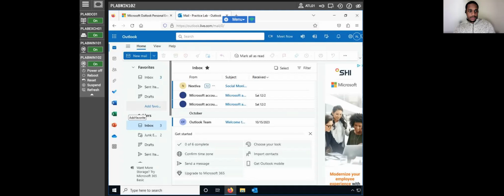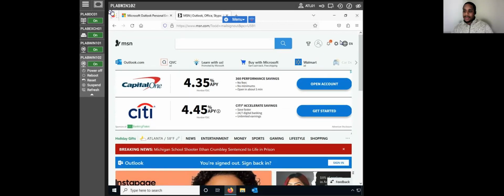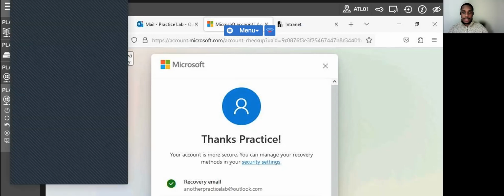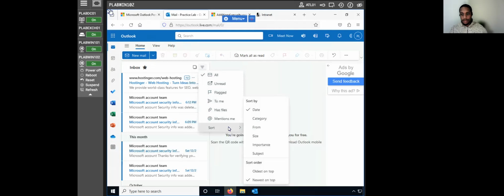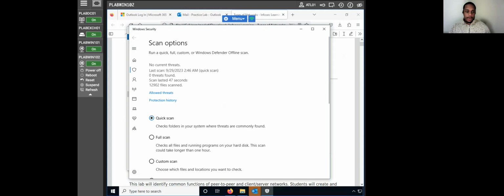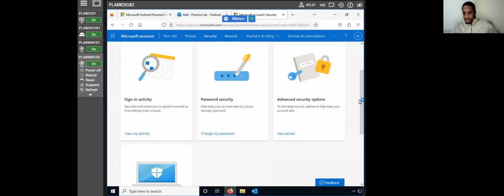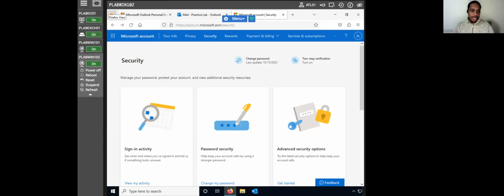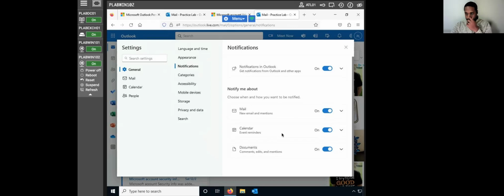Cyber Security Fundamentals Part 3: Email Security Concepts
Equipment:
    iMac (21.5-inch, Late 2013)
    Operating System: macOS Catalina Version 10.15.7
External Camera:
    Model: Logitech C920E Business Webcam

Time Stamps:

Email Security Procedures:

 - Using an HTTPS-enabled Email Service Provider: 1:38

  - Turning Off the Preview Feature: 6:07

 - Avoiding Unwanted Emails Using Filters:

 - Scanning Email Attachments For Malware: 16:22

 - Blocking SPAM Accounts: 19:00

 - Check for Last Account Activity: 20:26

Email Security Settings:

 - Configuring Account Settings: 23:31

 - Configuring Password Settings: 25:24

 - Configuring Privacy Settings: 26:36

In this video, I'll navigate through key exercises, covering everything from understanding email concepts and security threats to implementing robust procedures and configuring essential settings.